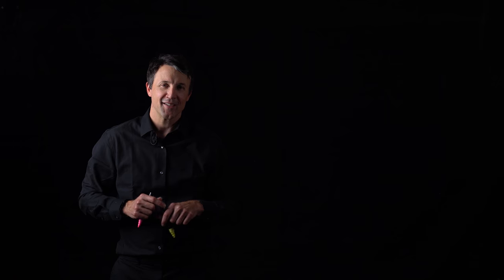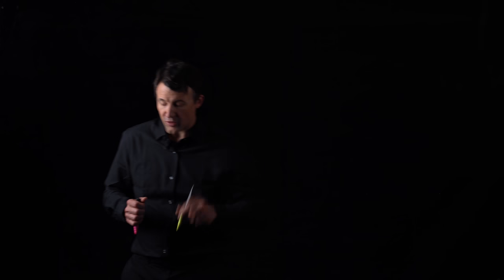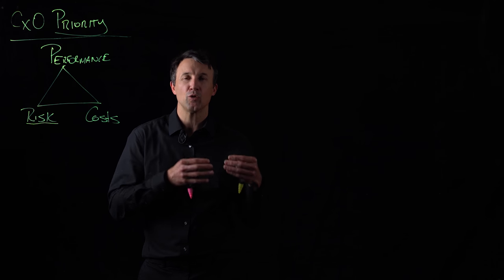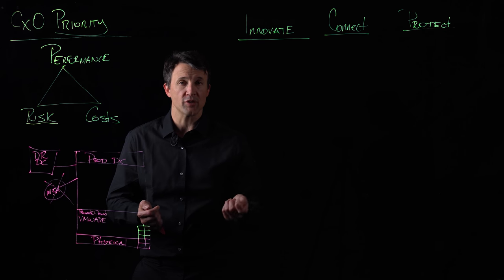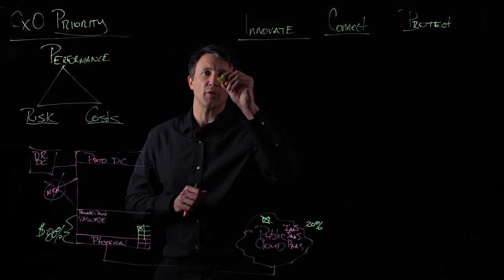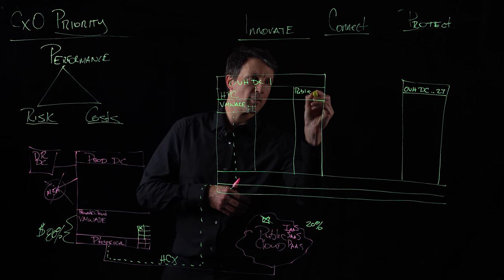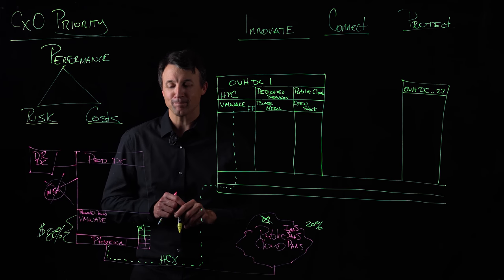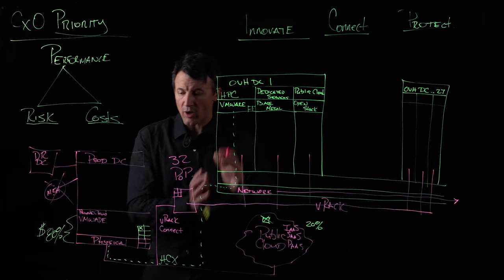Sales Training - Exec Level Lightboard OVH Overview by Paul Stephenson III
Internal video created to help sales describe the OVH value proposition, differentiation, and strategy. Recorded October 27, 2017 by Paul Stephenson and Josh Currer in Austin, TX using a Sony A6500.